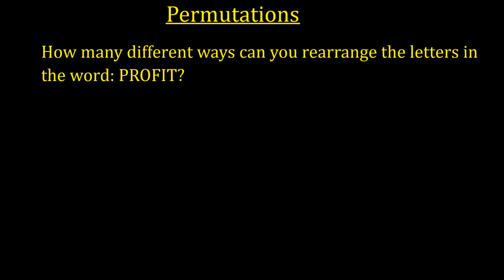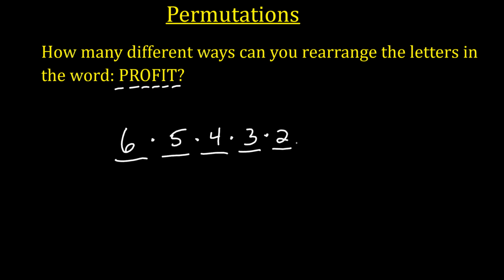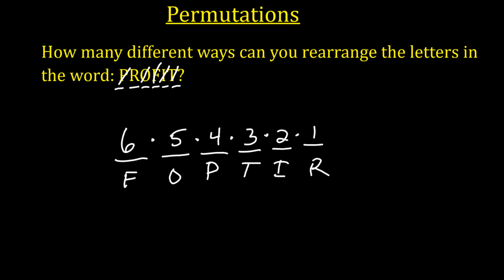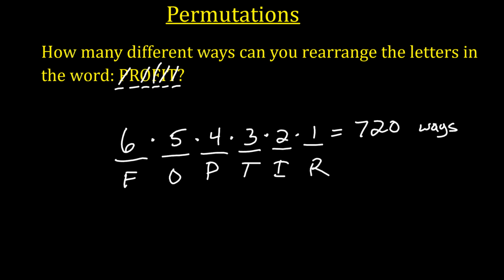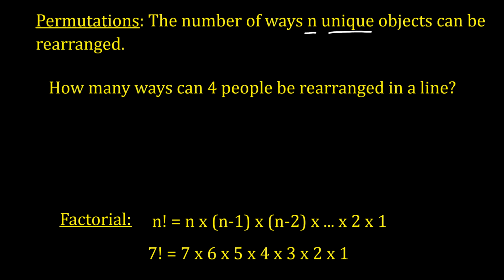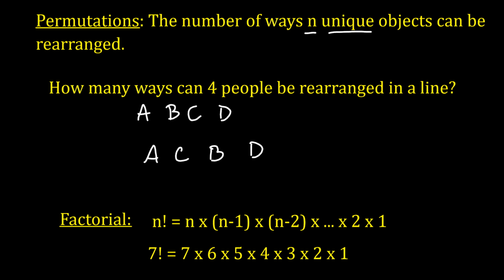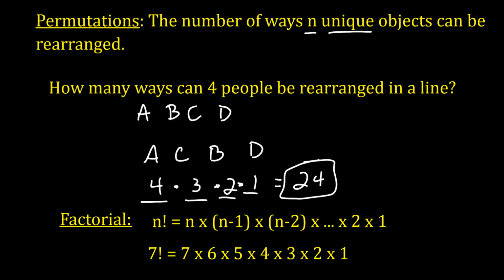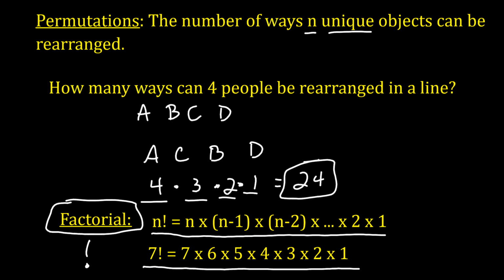Permutations of Unique Objects